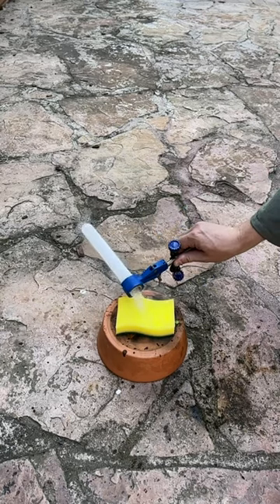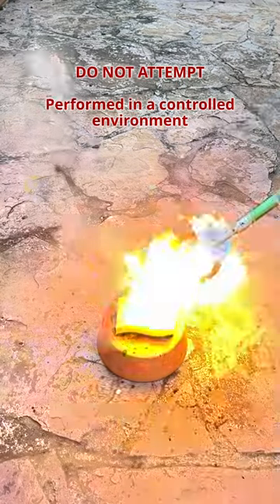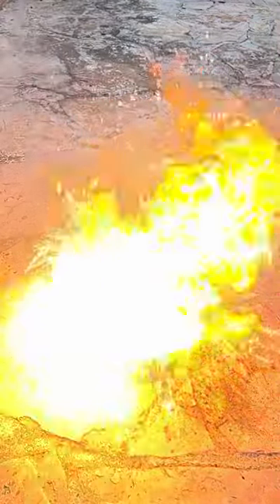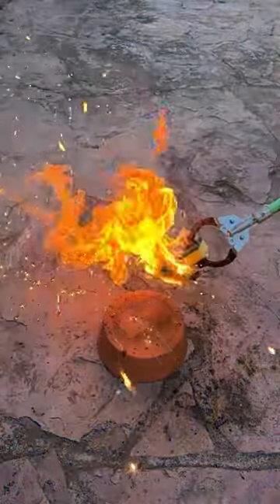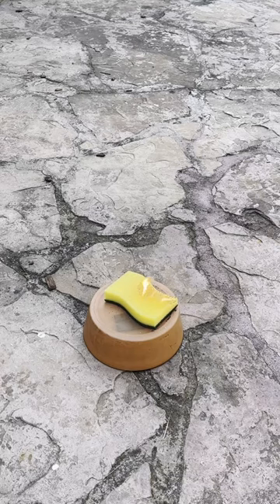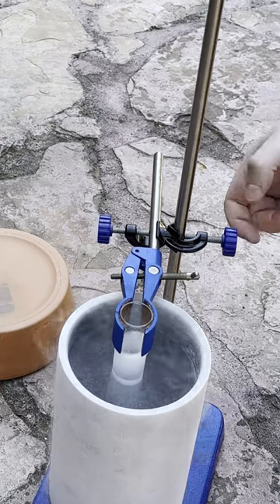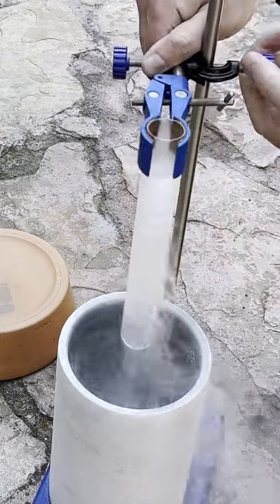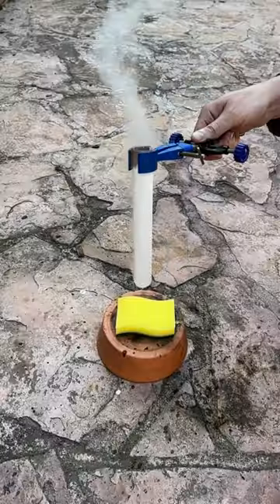An Exciting Sponge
Fire can only happen because of the super reactive element we are all used to: Oxygen. Luckily, our atmosphere is only 20% oxygen, otherwise fires would be a much larger problem.